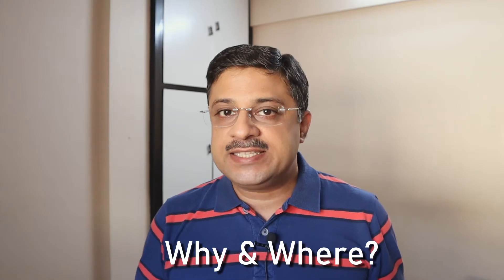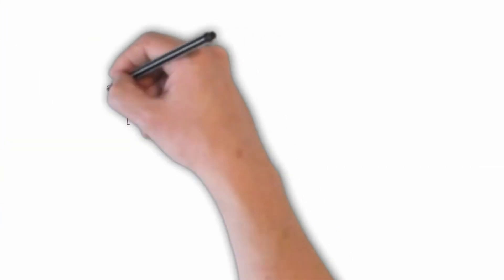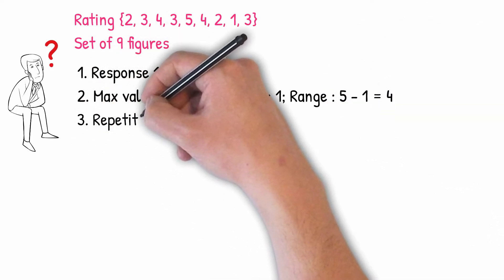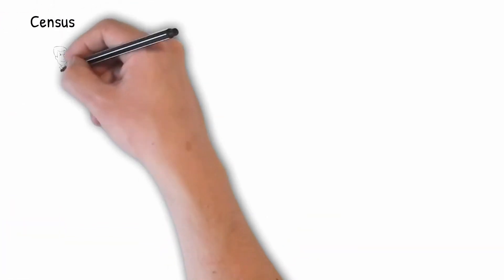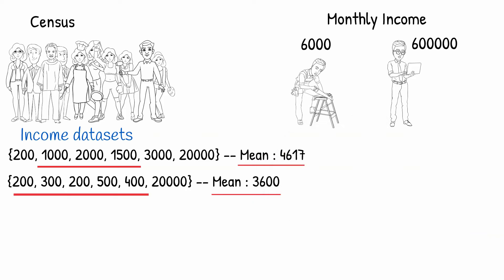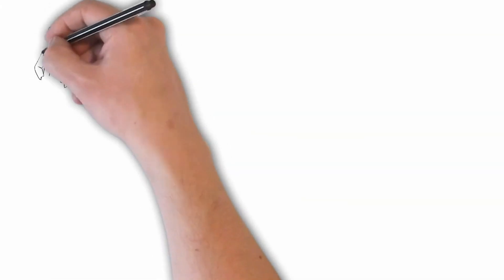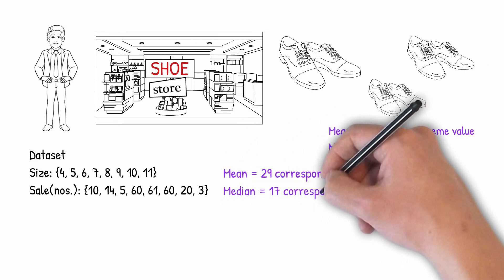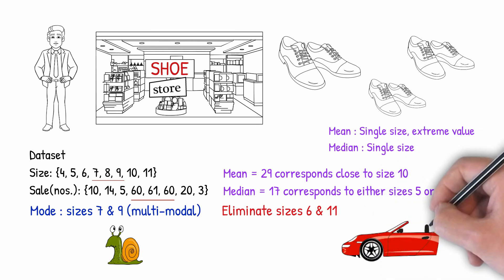What is Descriptive Statistics ... [Examples and Concept - Mean Median Mode]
The video answers the question what is descriptive statistics by explaining the concept of Range, Mean, Median and Mode using a practical example.

The video is the first in a series of 4 videos explaining the various concepts in descriptive statistics using real-life or business case examples.